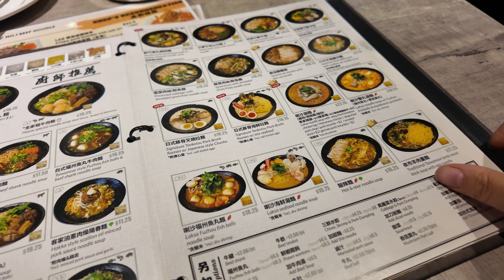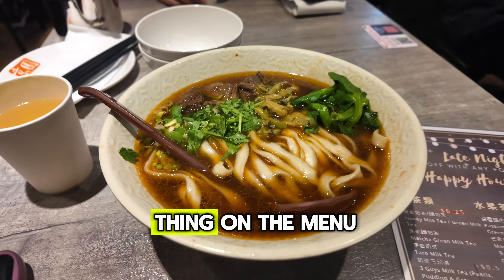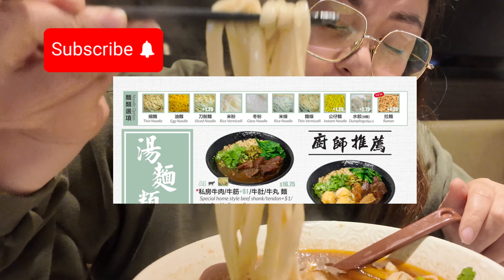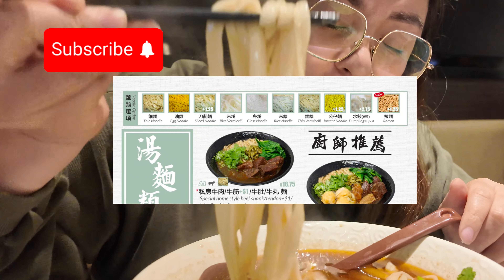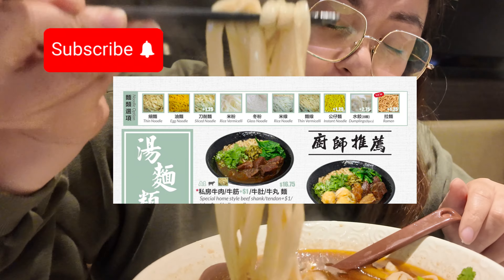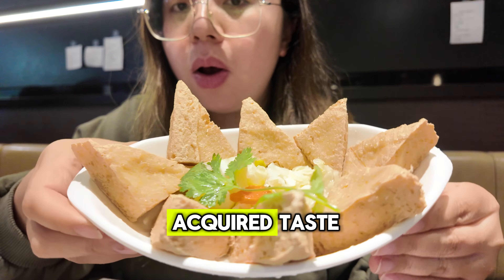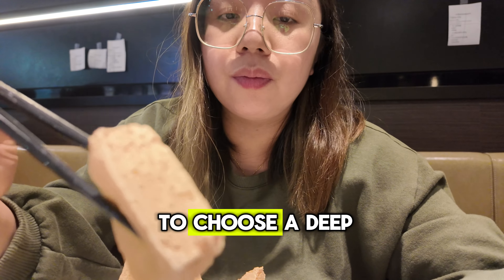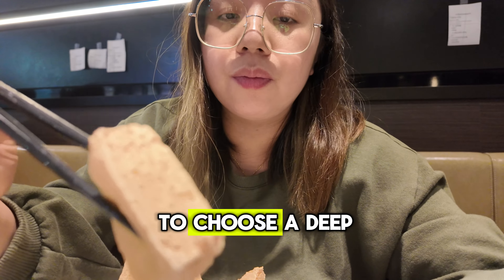Cheap eats at NO.1 Noodle house in Burnaby Canada Taiwanese Noodle house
Blessings everyone! Today I'm eating at No1 Beef noodle house In Burnaby Canada.

4741 Willingdon Ave - Right off the number 1 highway entering into Burnaby.

No1 Beef noodle specializes in making a wide variety of Taiwanese noodles.  No.1 Beef noodles have lots of different types of noodles and different types of broths to choose from. I got their Classic noodles which cost 17$ and i also switched it for the sliced noodles for 1.25$ as i prefer chewy noodles. The Beef noodles were full of flavor and was spicy. The noodles were cooked to perfection and they gave a lot of meat. The meat was very tender and delicious.

i also ordered their Fermented tofu and the fermented bean curd chicken cartilage.

This no1 beef noodle house has a google rating of 4.3 stars and they are very busy. I normally drive by this restaurant all the time and they always have a full parking lot with a line through out the door. I was very lucky because I went there on a week day and after 7pm so it was not busy and was able to be seated right away.

Best Budget Beef Noodles Burnaby Burnaby Cheap Beef Noodle Spots Inexpensive Beef Noodles Burnaby Burnaby Beef Noodle Deals Affordable Beef Noodles Near Me Burnaby
Cheap Eats Beef Noodles Burnaby Burnaby Beef Noodle Reviews Best Value Beef Noodles Burnaby
Burnaby Low-Cost Beef Noodles Top Beef Noodle Restaurants Burnaby
Burnaby Beef Noodle Guide Budget-Friendly Beef Noodles Burnaby
Burnaby Beef Noodle Soup Deals Cheap Beef Noodle Options Burnaby
Burnaby Beef Noodle Foodie Guide Burnaby Beef Noodle Favorites
Affordable Beef Noodle Places Burnaby Burnaby Beef Noodle Taste Test Best Chinese Food
Chinese Food Near Me Chinese Food ReviewsTop Chinese Restaurants
Chinese Food Guide Authentic Chinese Cuisine Chinese Food Deals
Popular Chinese Dishes Affordable Chinese Food
Chinese Food Delivery Chinese Takeout Options Traditional Chinese Meals Chinese Food Recipes Chinese Street Food Chinese Food Reviews Near Me Best Chinese Takeout
Chinese Food Specials Chinese Food Favorites Chinese Food for Families Best Chinese Restaurants Near Me